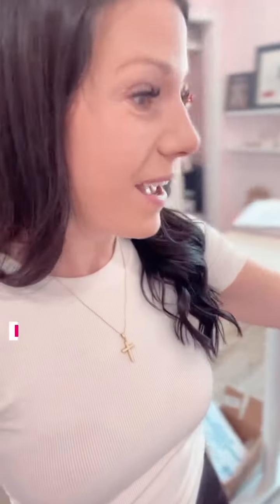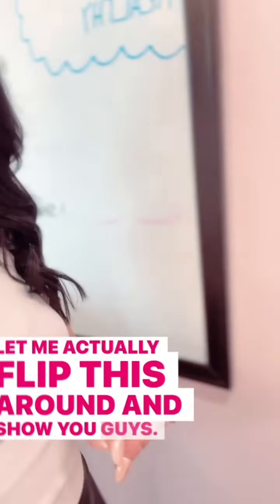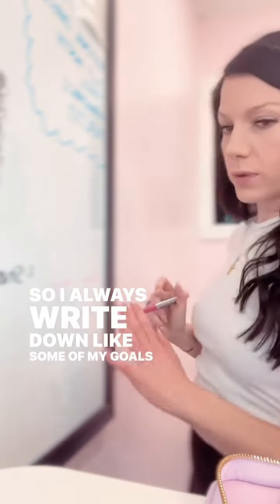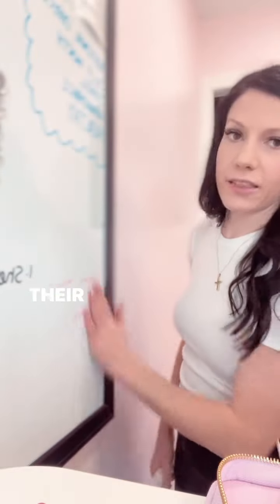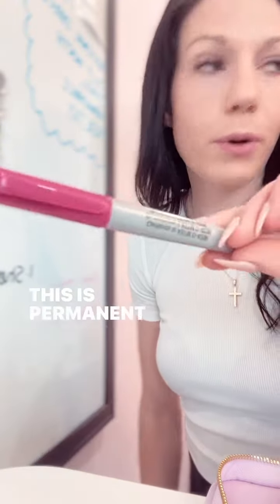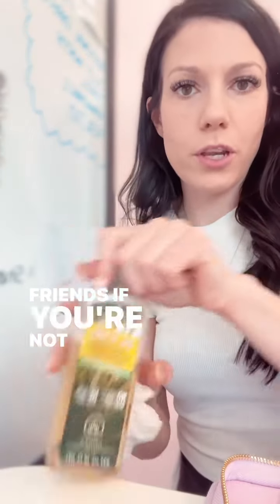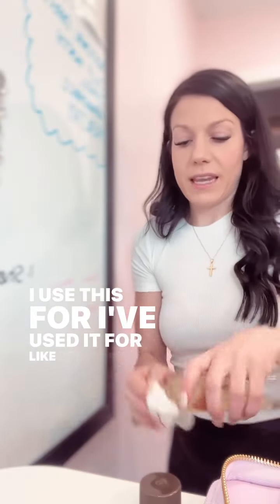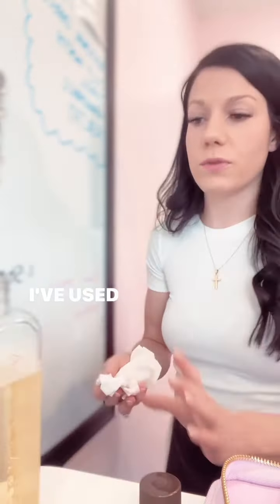Say NO to Harsh Chemicals: Sol-U-Mel